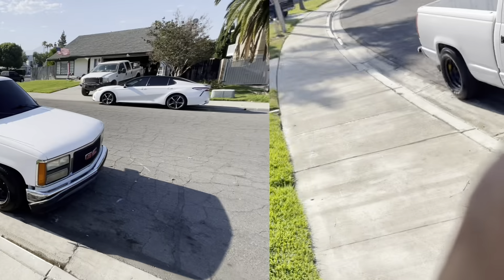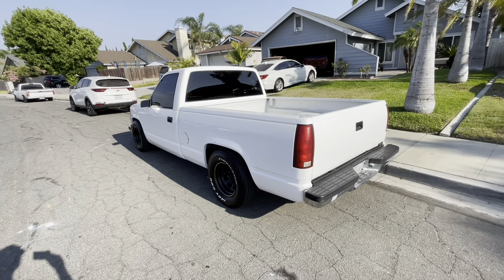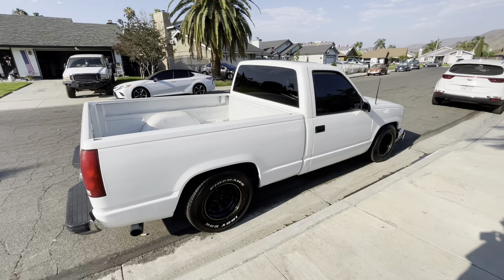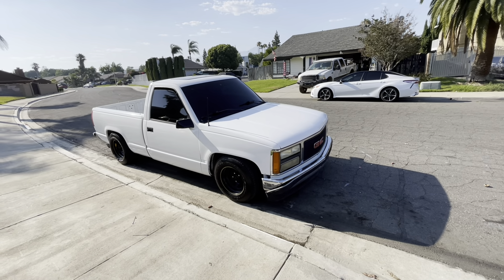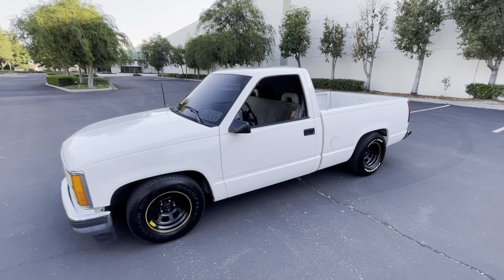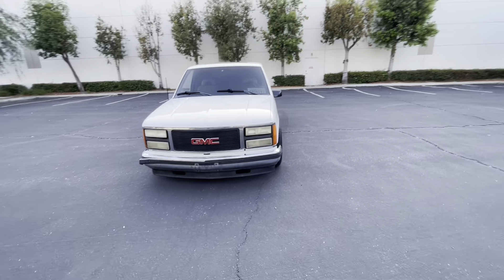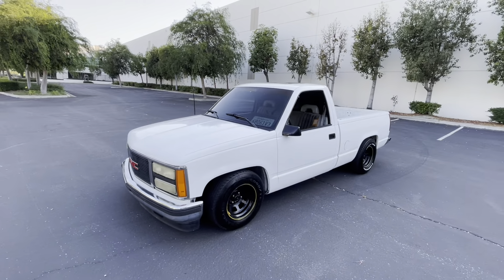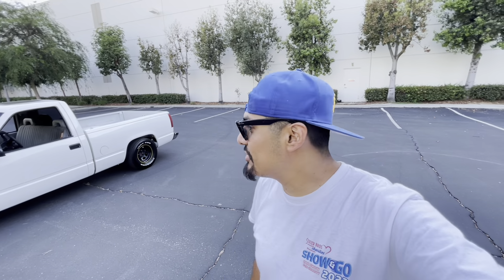CHEVY C1500 OBS FEVER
I pulled the trigger on a 93 obs. I have always wanted this gen truck. I am glad I am the owner of one of the most iconic trucks ever made.